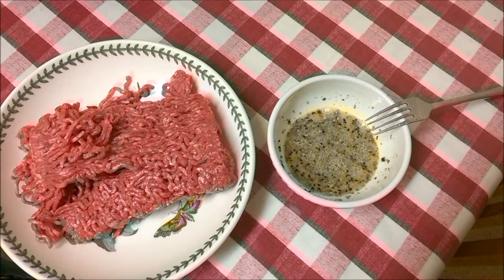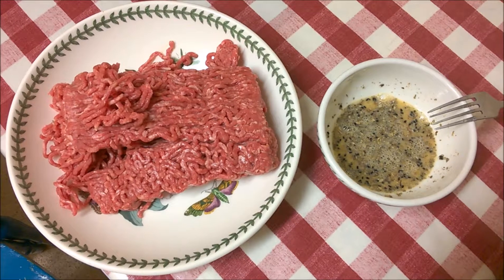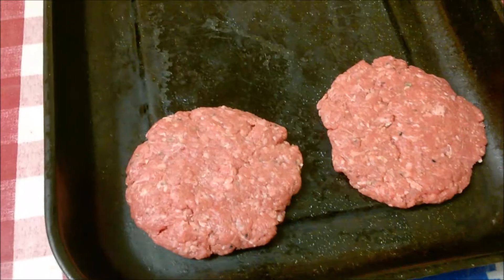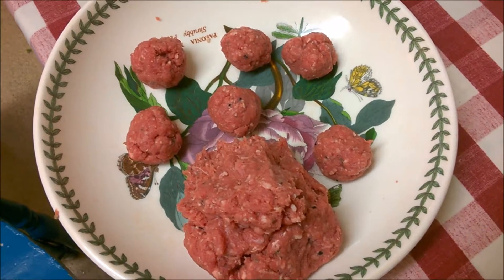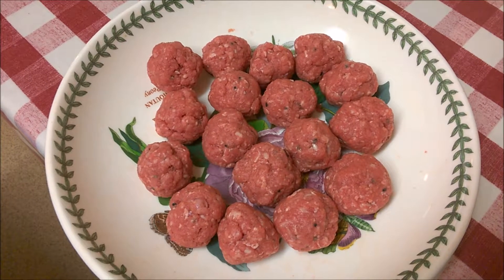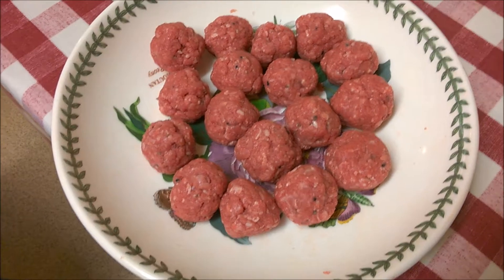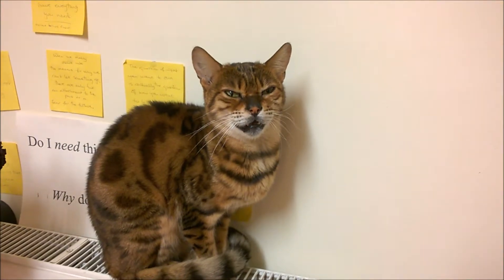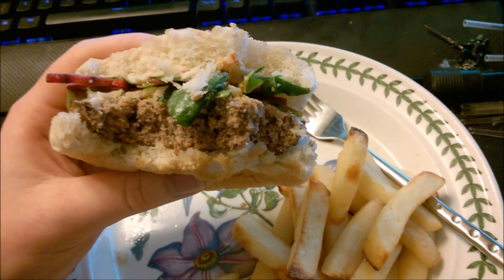Vent Day 7 Burgers!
Today we make Burgers and Meatballs, and they were good!